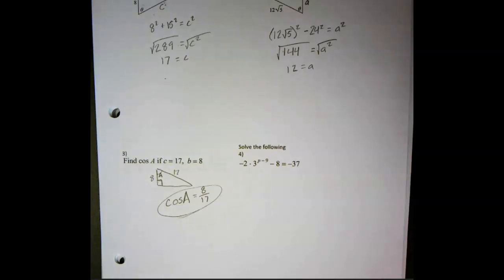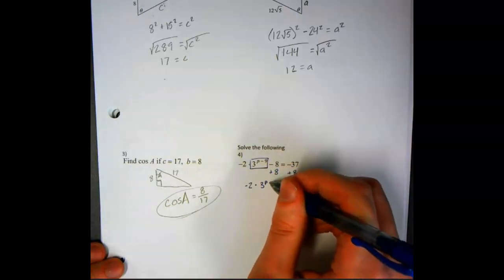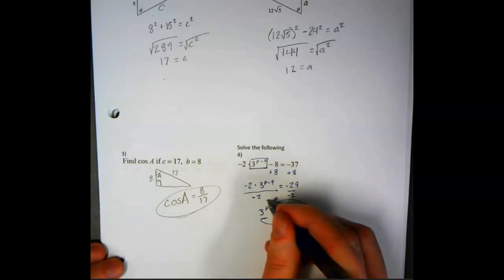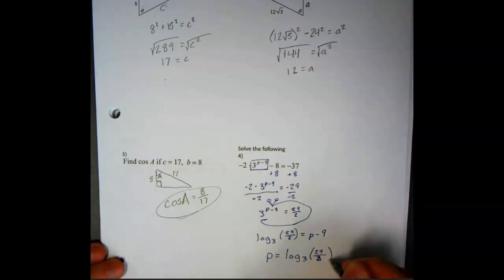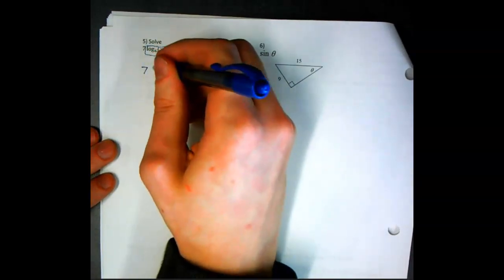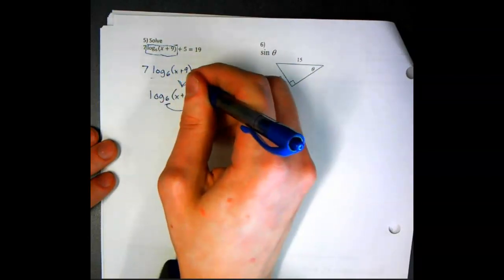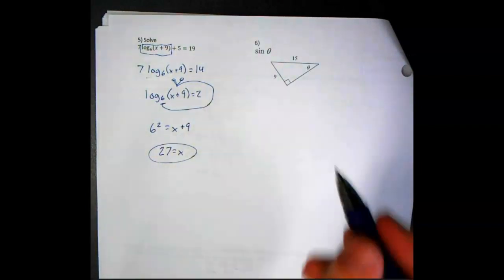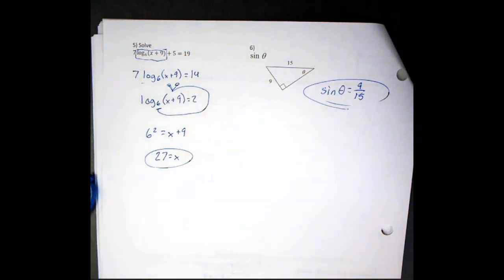Unit 9 Practice Problems 4-6 (TA)